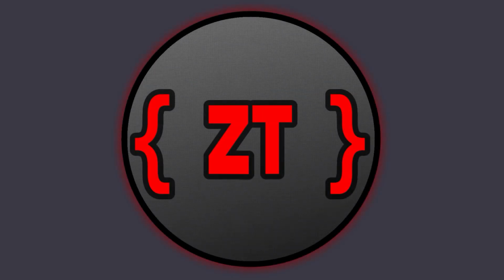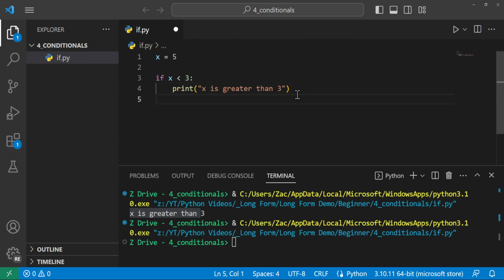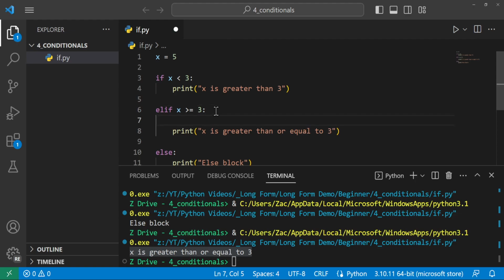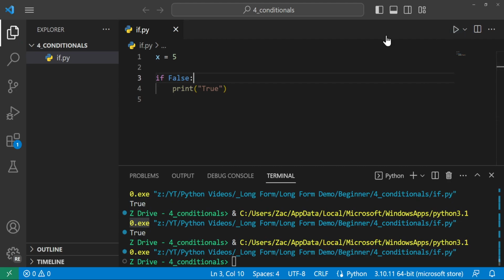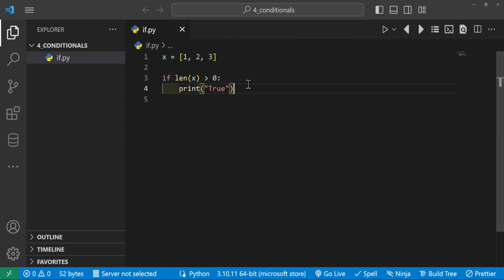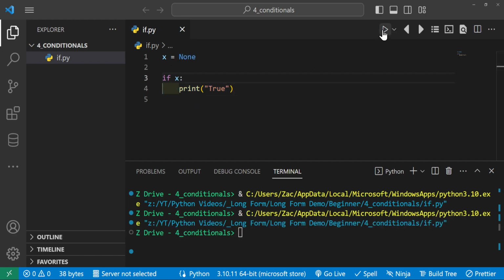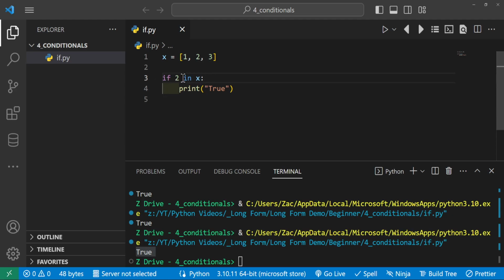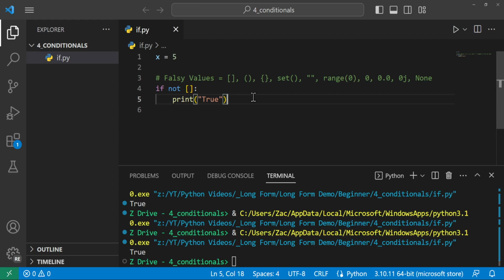2024 Python - Conditionals 😲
Hello everyone and welcome back to another beginner tutorial for python
In this video I will introduce you to tuples in python

-- timestamps --
00:00 - Intro
00:07 - Keywords
00:21 - if Statement
00:58 - else Statement
01:20 - elif Statement
01:47 - Nesting Statements
02:18 - Other usage
02:40 - How if statements work
03:50 - List Example
04:28 - None Example
05:25 - Check in list
05:50 - Dictionary Examples
06:29 - Outro